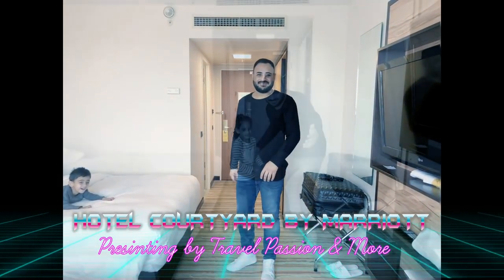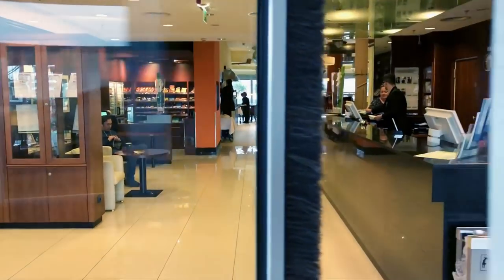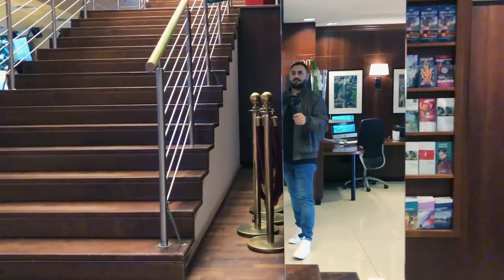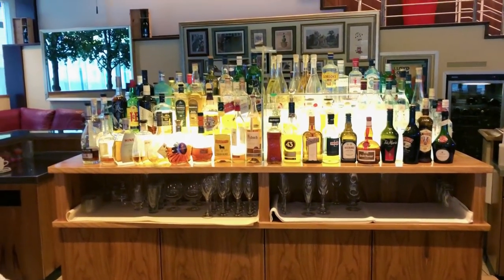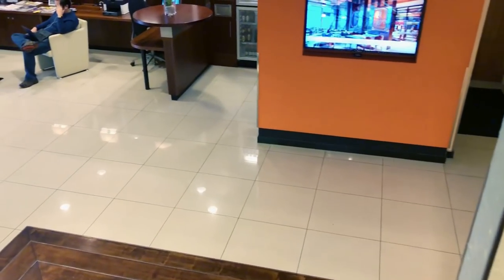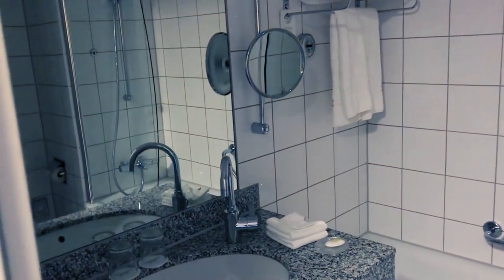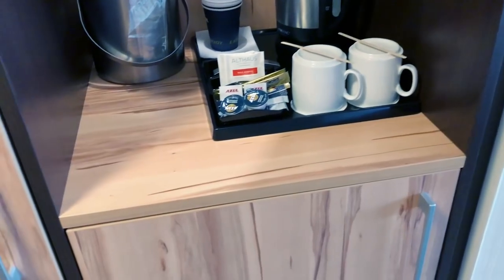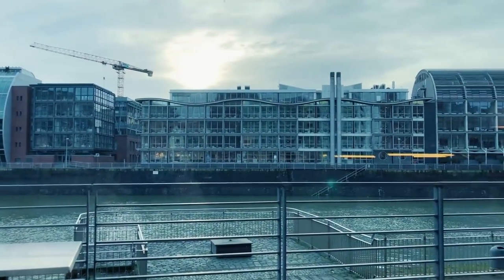Official Travel Vlog I Hotel Courtyard by Marriott Duesseldorf Hafen I Germany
Hotel Courtyard by Marriott Düsseldorf Hafen is 4-star Hotel.

This hotel is centrally located in the harbor of Düsseldorf, close to lively going-out venues, and offers an extraordinary view of the harbor and modern dockland architecture.

The Courtyard Düsseldorf Hafen offers spacious rooms with high-speed internet access. You can choose between rooms offering a view of the inner courtyard or the harbor.

Work out in the fitness center or relax in the spa area on the ninth floor, where you find a view of the harbor, a sauna, solarium and large sun terrace.

Dine or have a drink in the hotel’s international restaurant, Julian’s Bar & Restaurant, or on the terrace overlooking the Rhine.

Hafen is a great choice for travelers interested in shopping for clothes, restaurants and luxury brand shopping.

TRAVEL PASSION & MORE